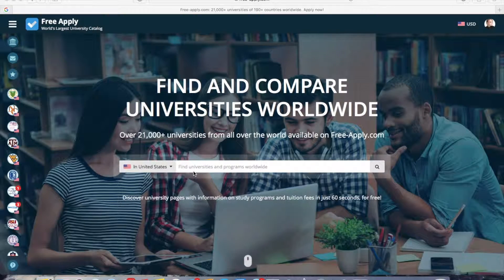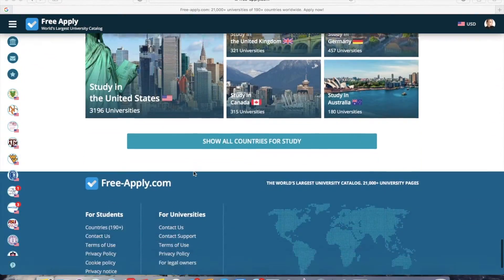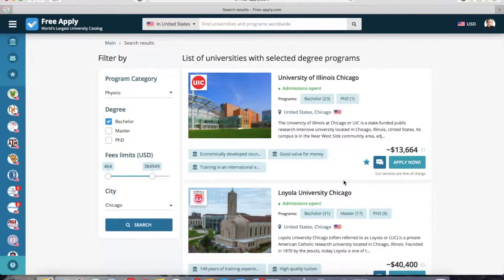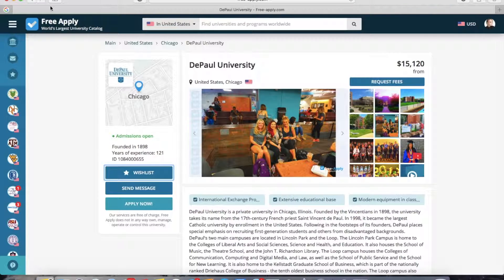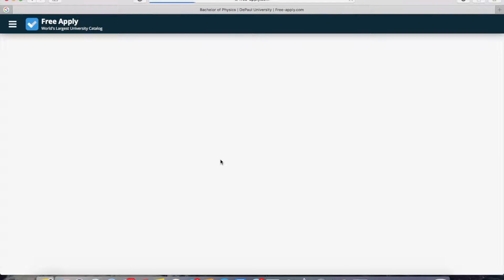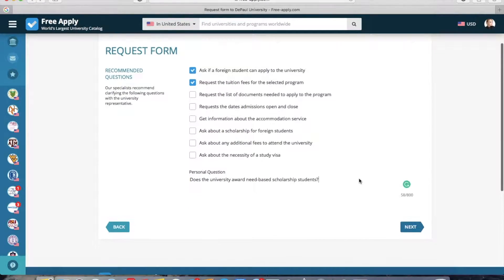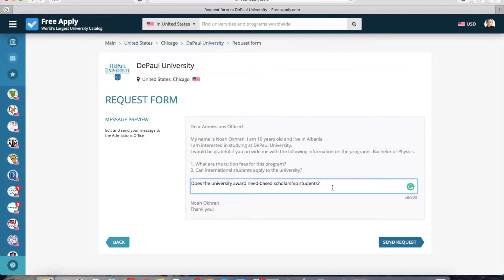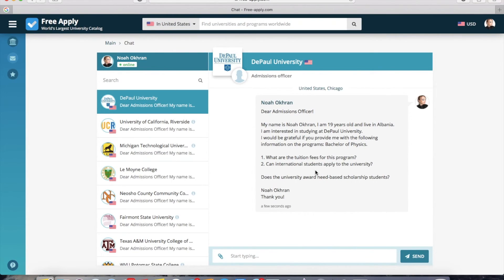Best universities to study Physics in United States | Free-Apply.com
How to choose the best universities to study Physics in the United States!
All that excites students when they enter a university abroad. About possible grants and scholarships for admission.